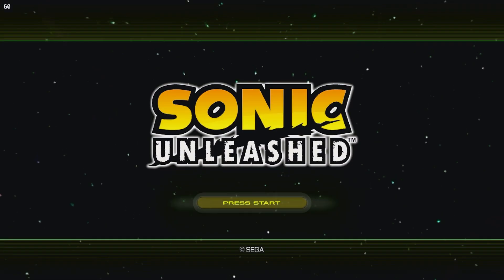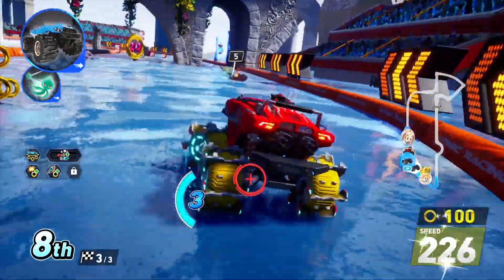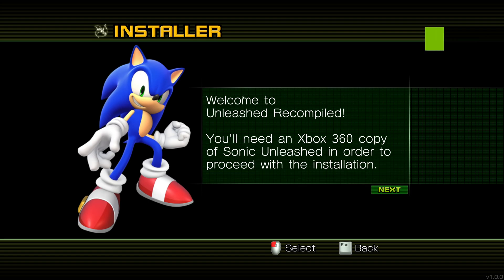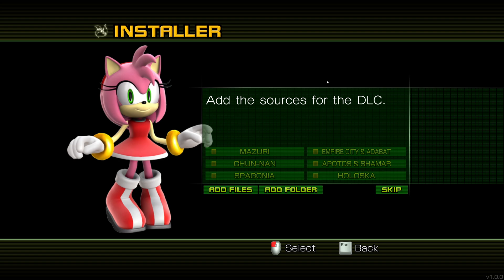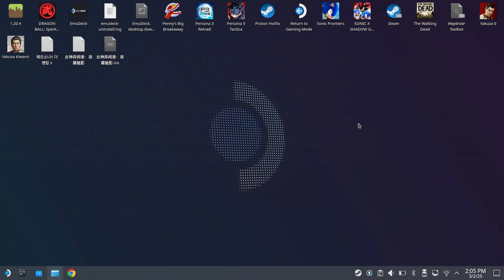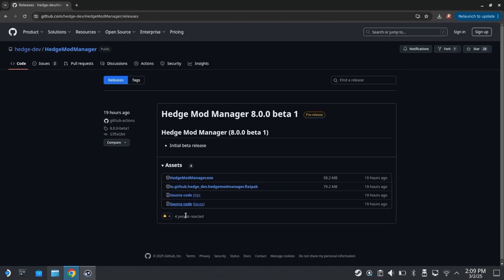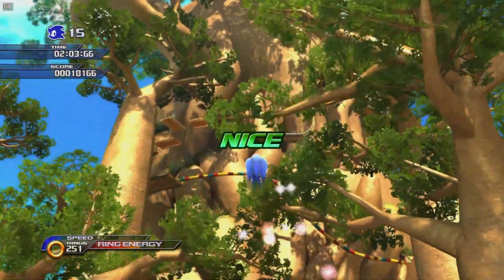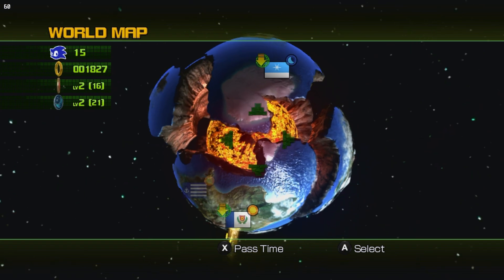Sonic Unleashed Recompiled on Steam Deck Setup Guide!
Bluesky: @piestudios.bsky.social